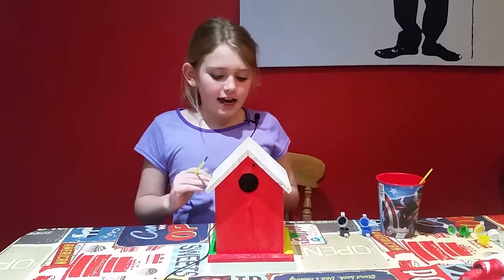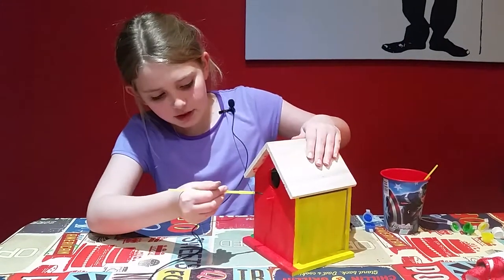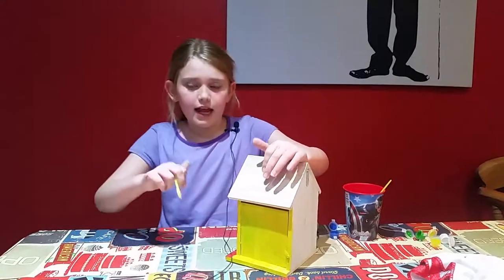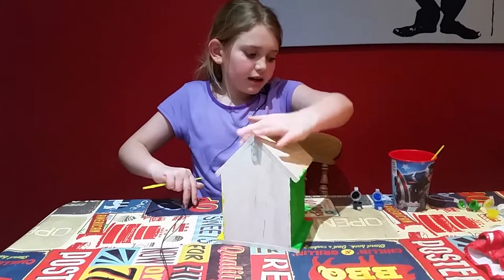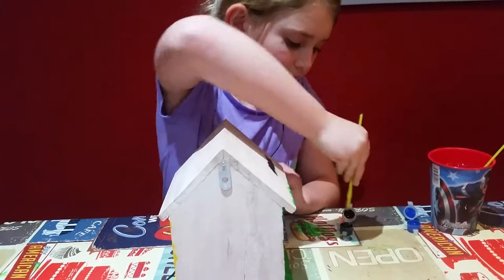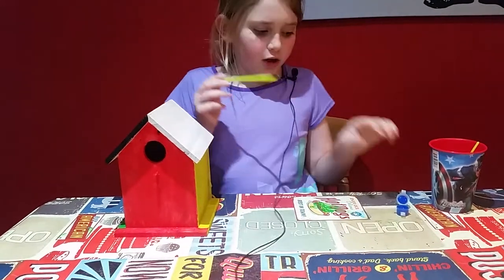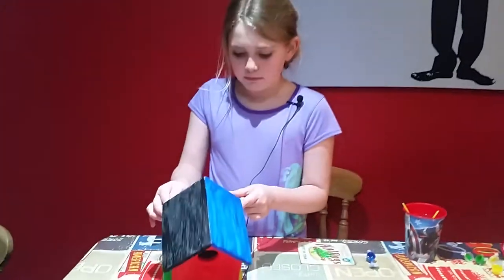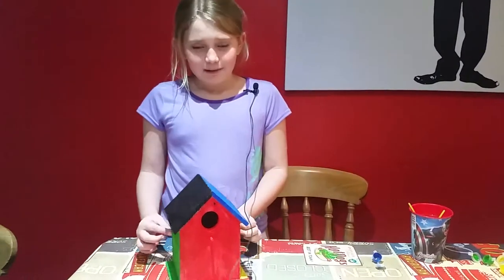Painting a Bird House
It's about me showing you me painting the last bit of my bird-house ♡◇♡◇